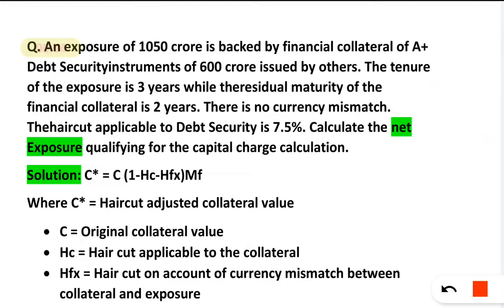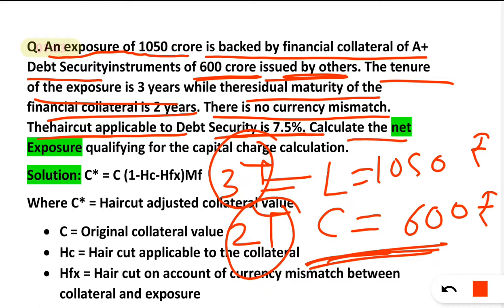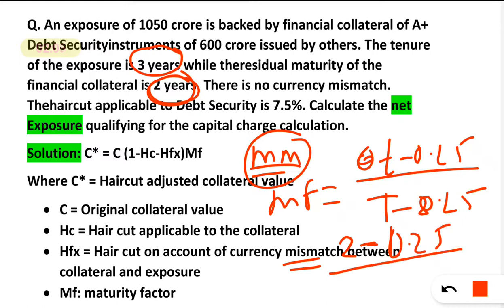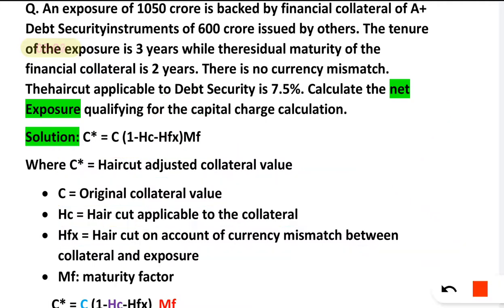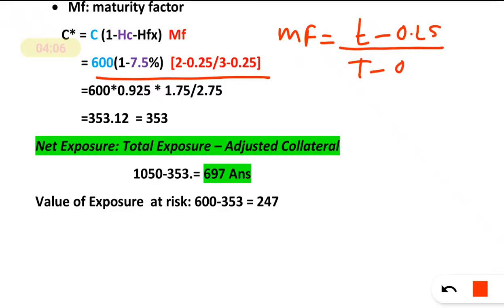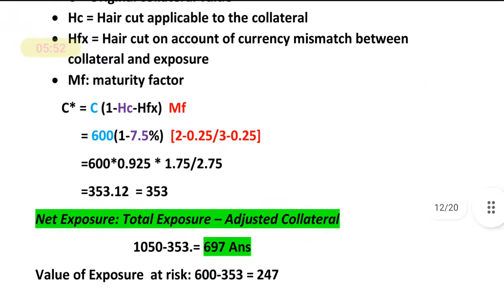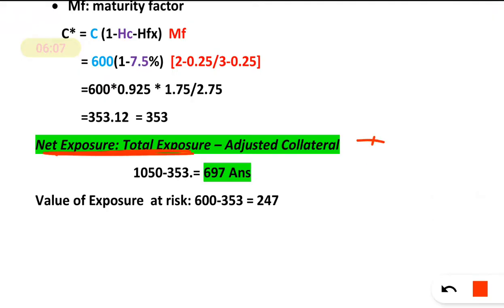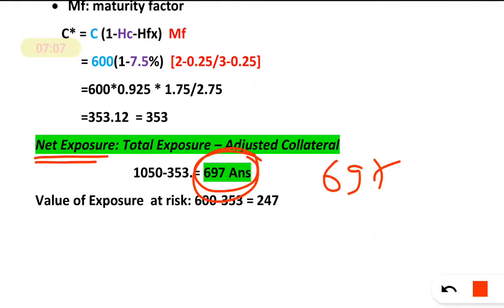CAIIB BFM Case Study Haircut Based Case Study CAIIB BFM Module B